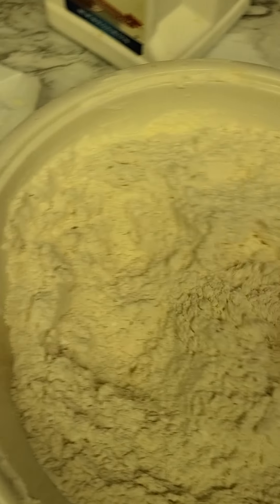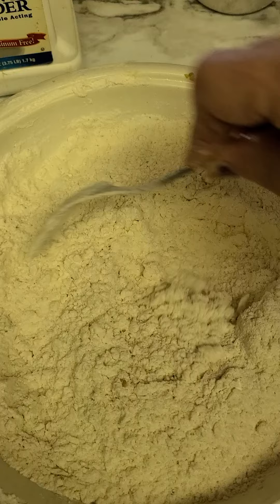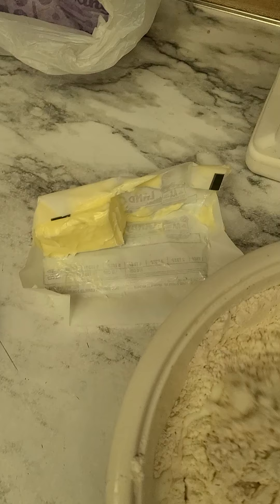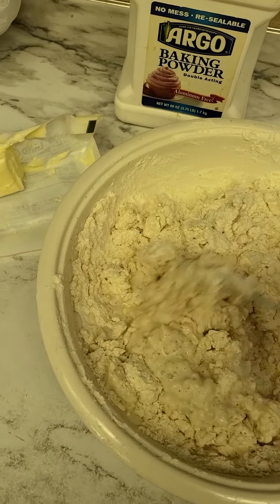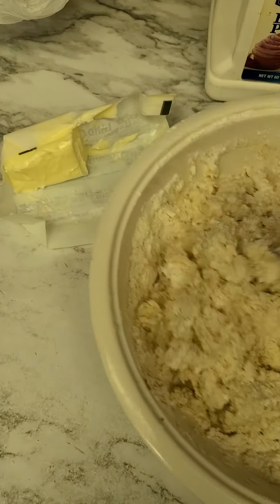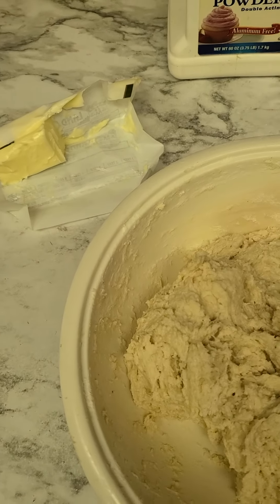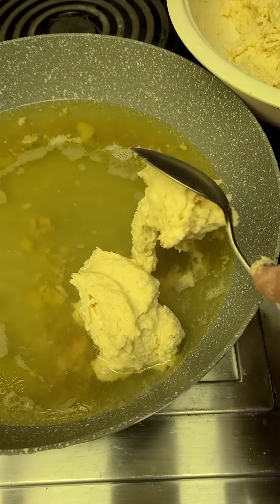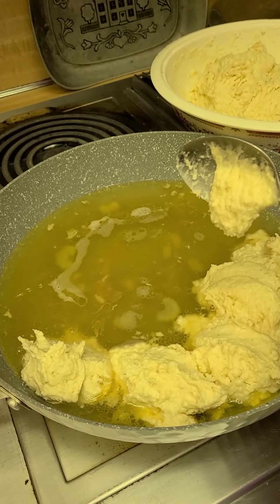Dumplings for soup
2 cups all purpose flour
1/2 cup lard or  1/2 stick butter
1-2 tsp season of your favorite
3tsp baking powder
2-3 cups whole milk
mix all together and drop by spoon fulls
broth to boil the dumplings in
boil broth medium high 10 min maybe a few more with lid, watch carefully so it doesn't boil over.  serve with soup and enjoy